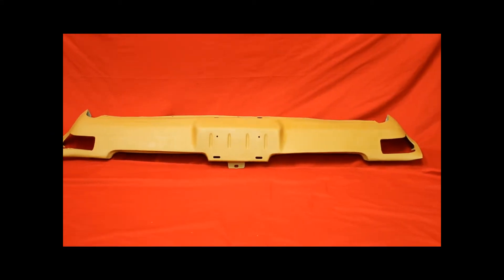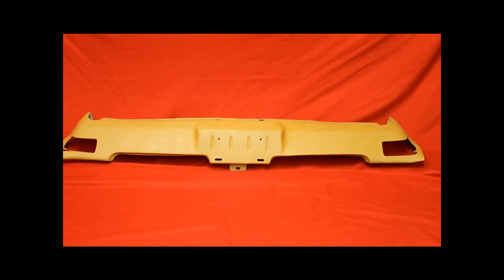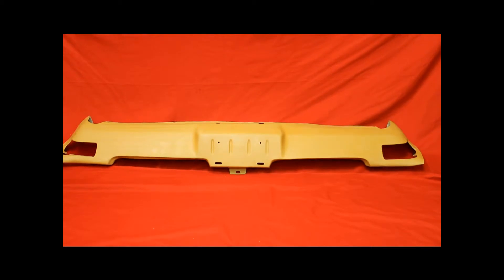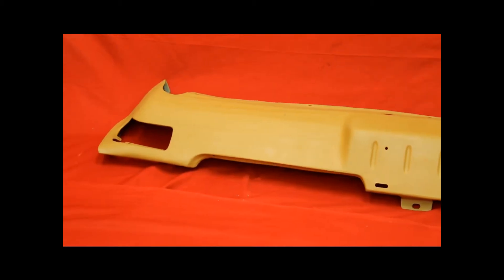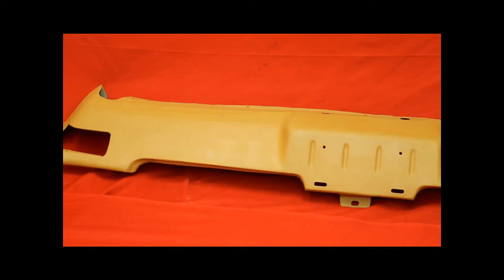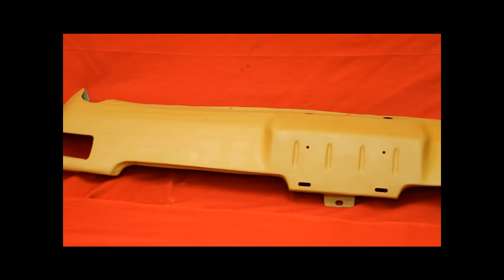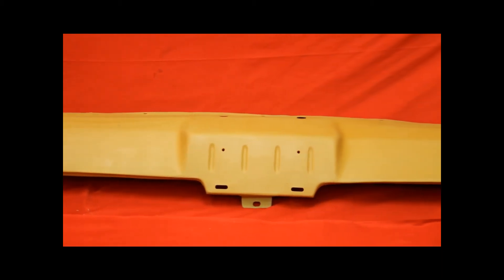1968 Pontiac GTO Lemans Valance Panel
1968 Pontiac GTO Lemans Valance Panel

7758 E. 106th St.

WE DO NOT SELL PERFECT SHOW QUALITY MUSCLE CAR PARTS